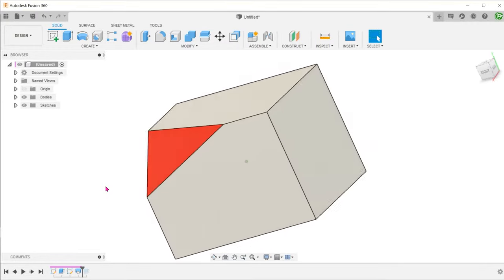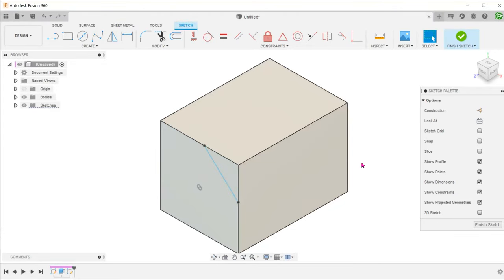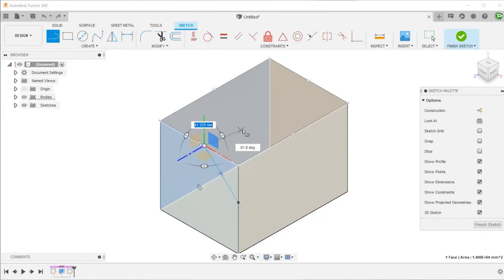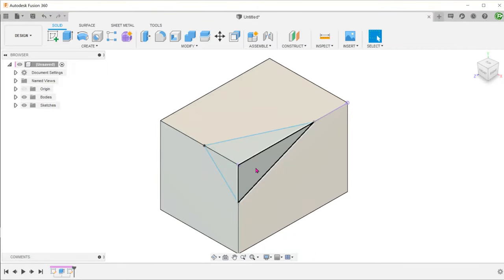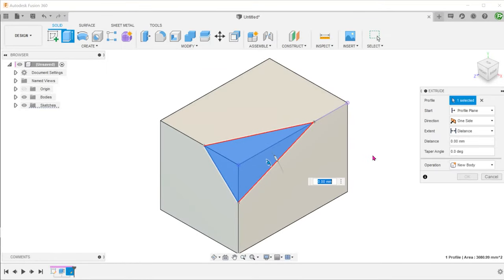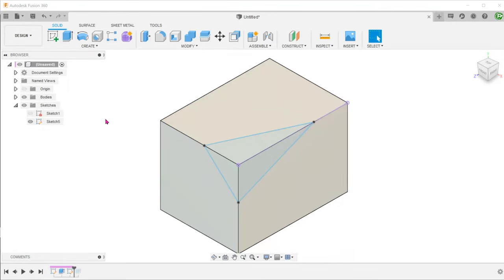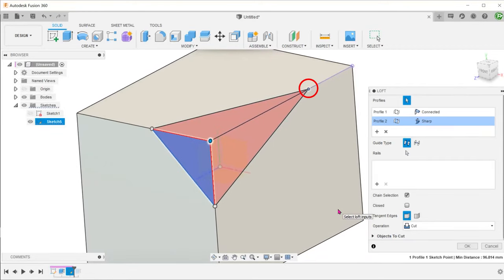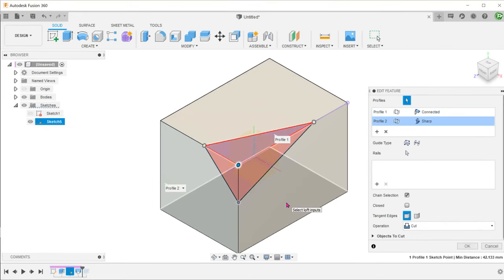Fusion 360 - Oblique Cut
Creating an oblique cut on a cuboid.